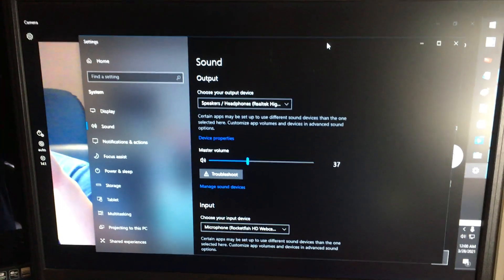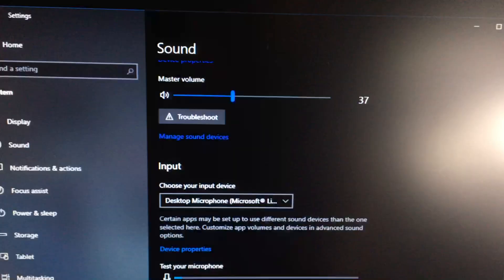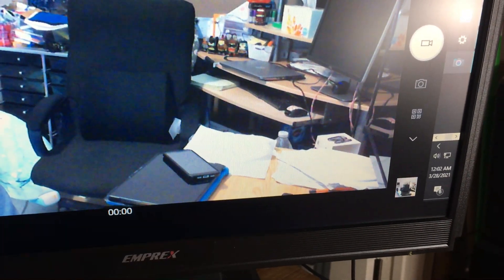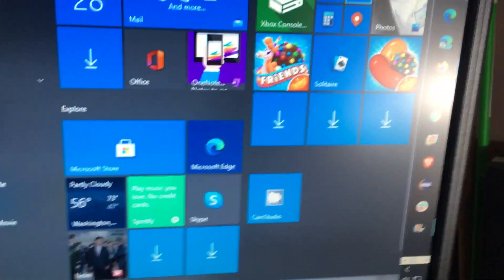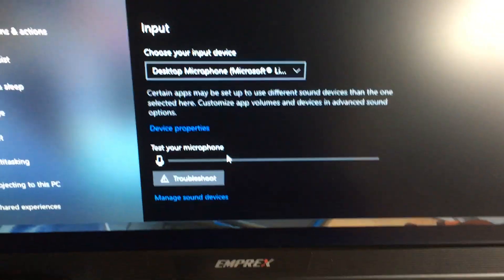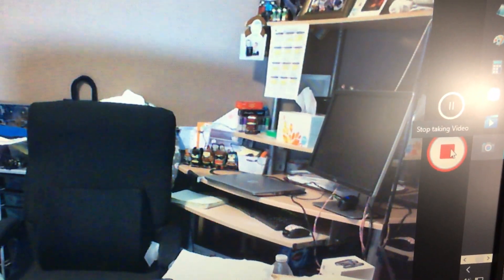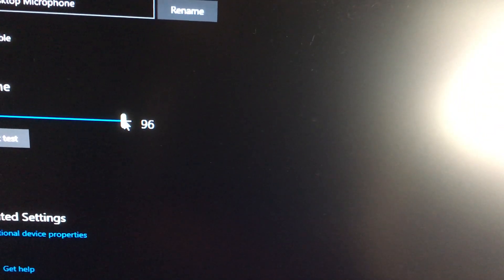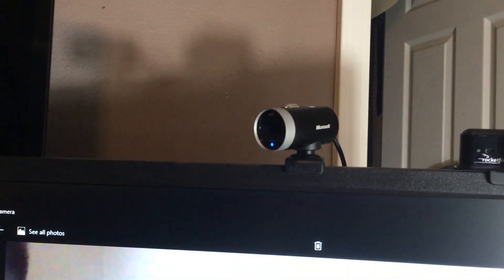lifecam cinema webcam windows 10. Mic input volume too low. Do you have this problem. Set volume 99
I own a microsoft lifecam cinema webcam.  It was originally designed for computers that run windows 10.  As of today, I cannot easily install the studio 3.6 software so I can adjust advanced settings on my webcam.

Alternatively,.. using Camera App or Skype App settings, I may be able to adjust more advanced settings.

In this video, I'm wondering if others are having issues with the mic volume being EXTREMELY low?  The volume is so low.. you can't hear anything?

Currently, in the camera app... if I do some testing.
When I adjust the microphone volume to anything below 96... it next to impossible to hear any recorded sound.

I have to set my recording volume to either 99 or 100 to hear anything clear from about 18 inches away.

Again,... do other users who are using the microsoft lifecam... having this issue?